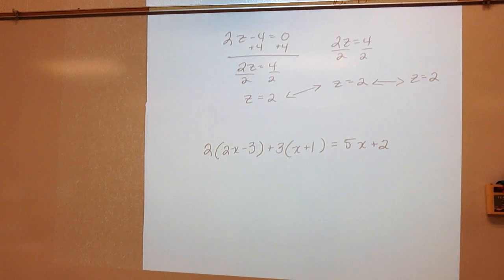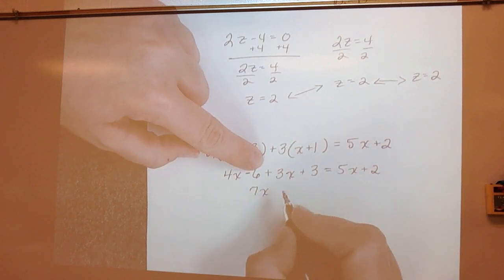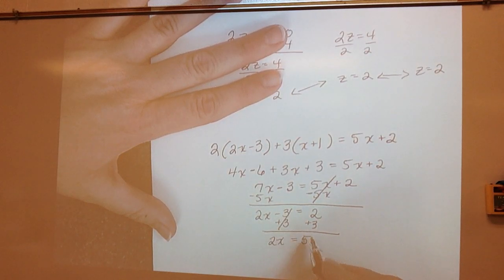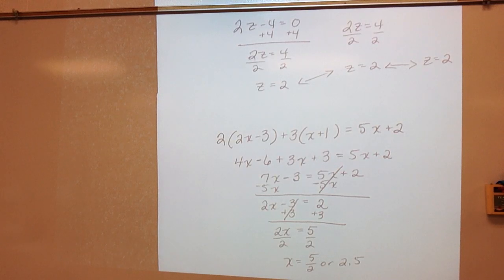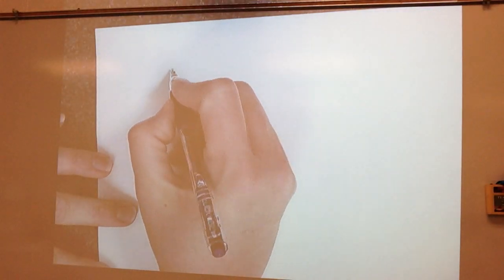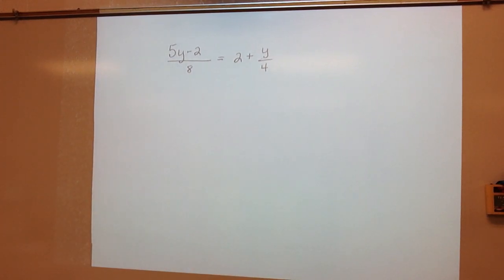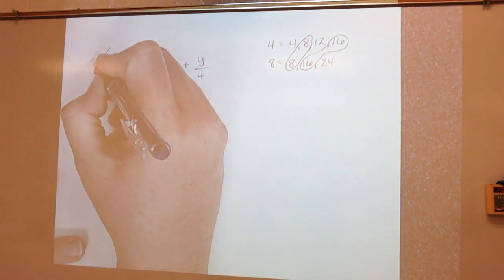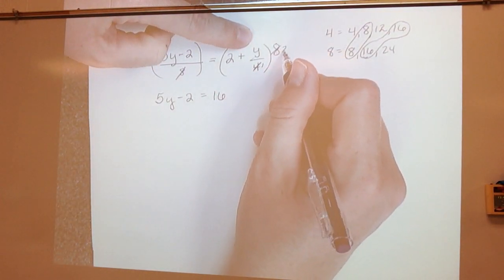NTI 12-2 Pre-Calculus